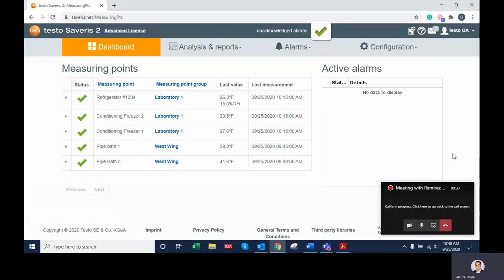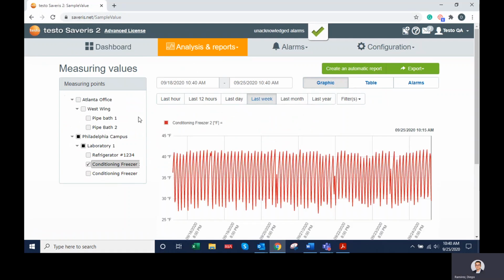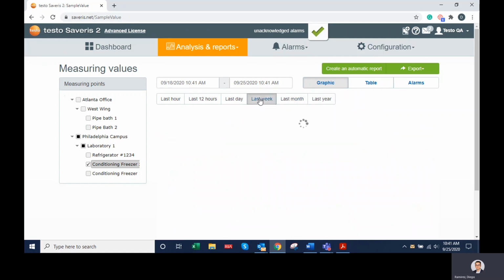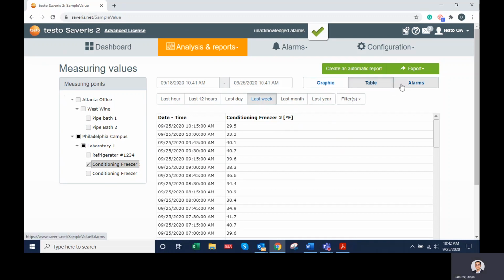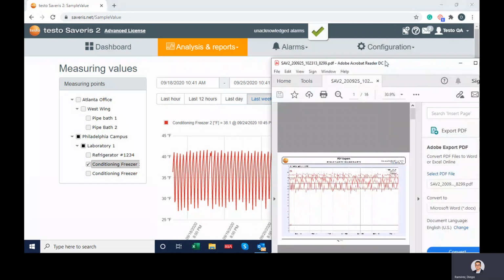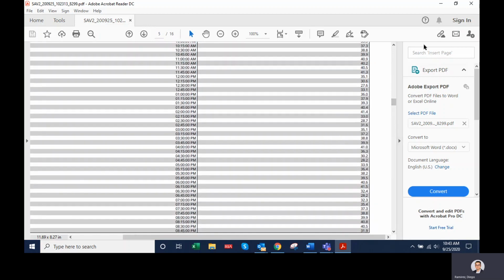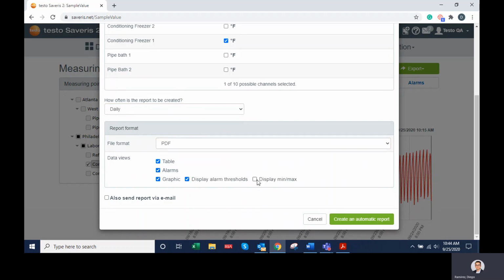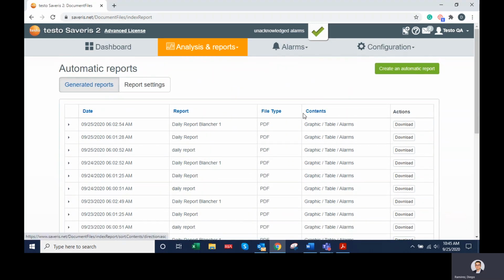Saveris 2: Analysis and Reporting